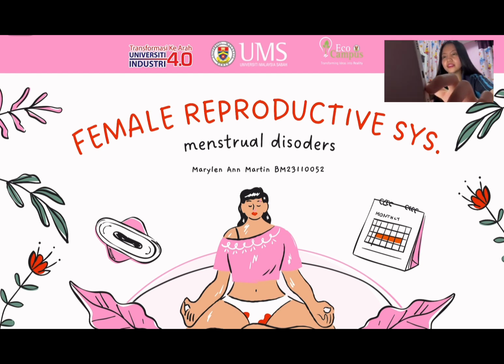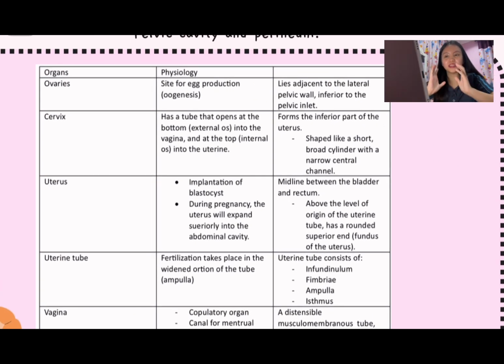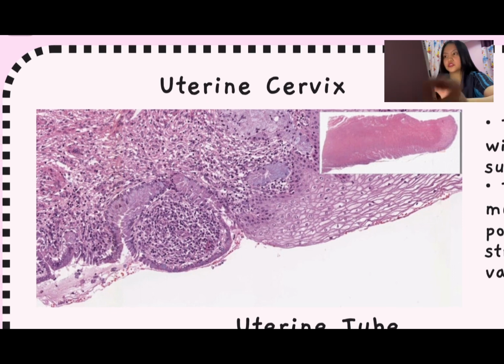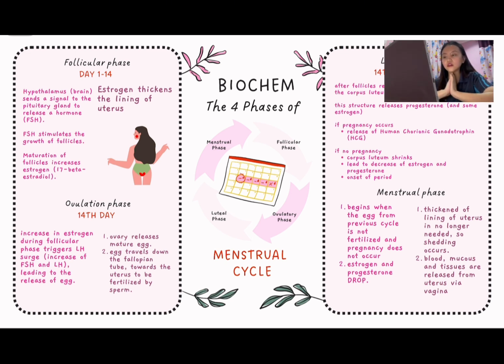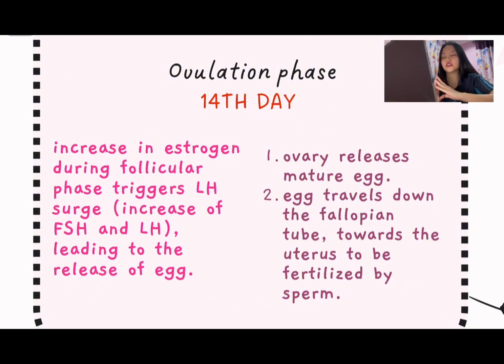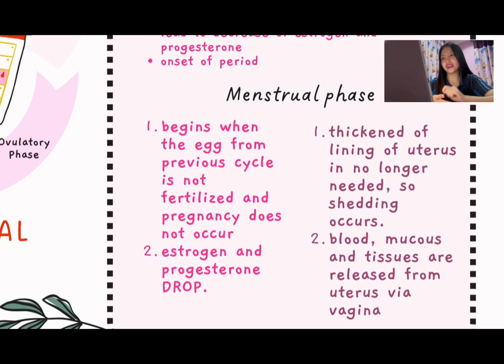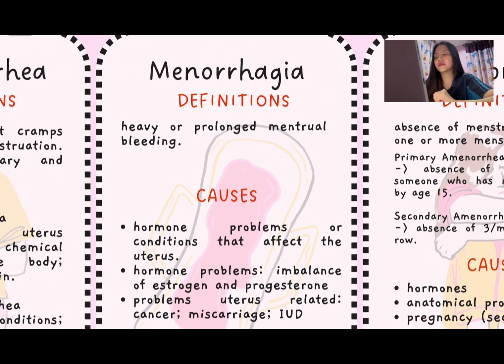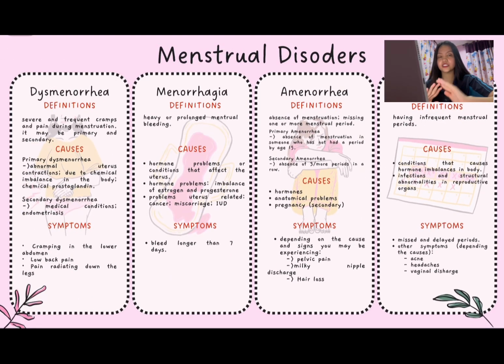Female Reproductive System by Marylen Ann BM23110052